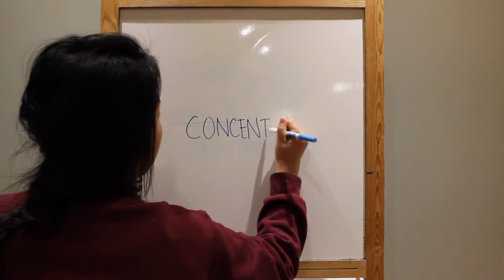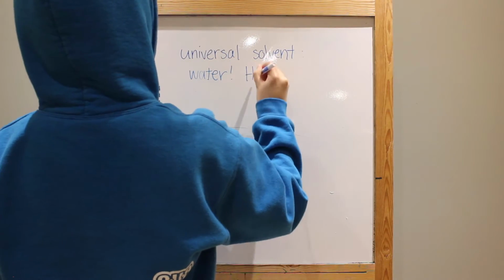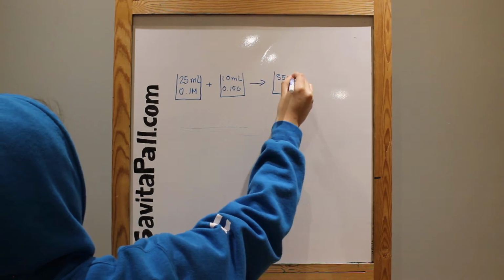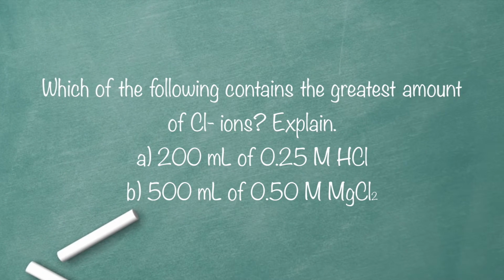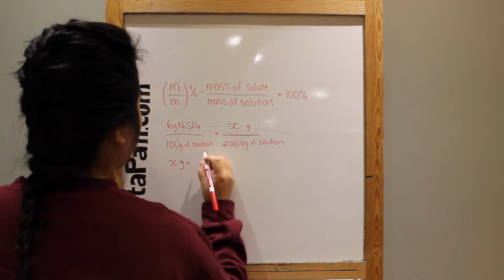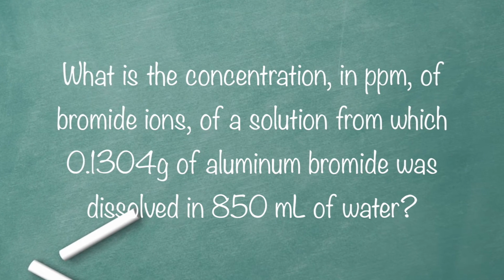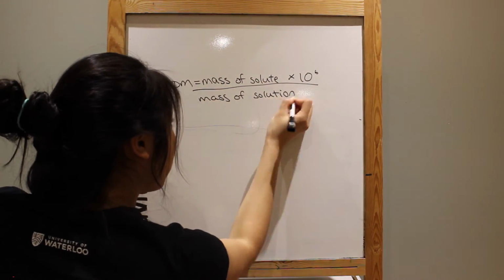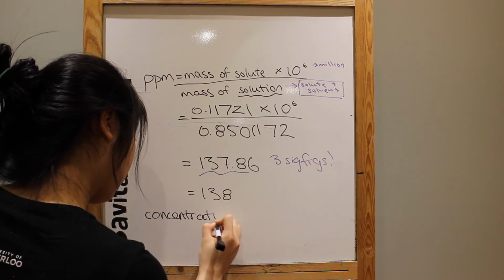Ionic Concentration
By Jessica Liu, Amy Jian, and Helen Zhang